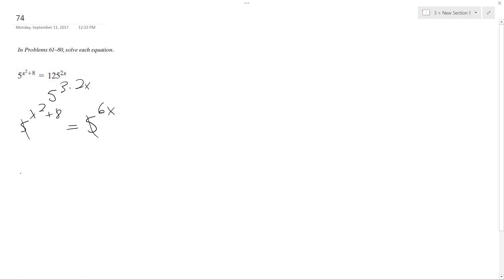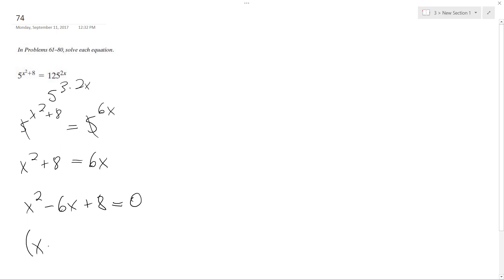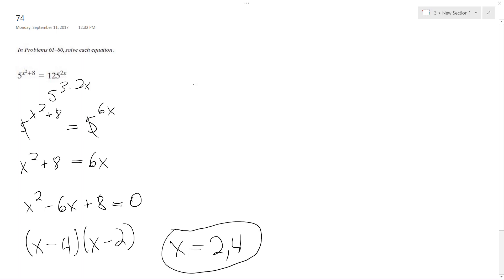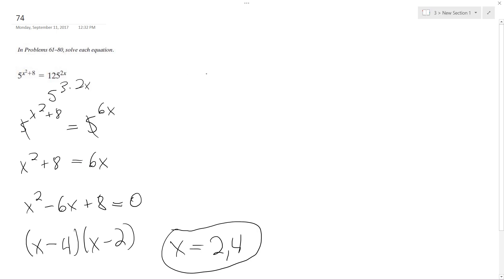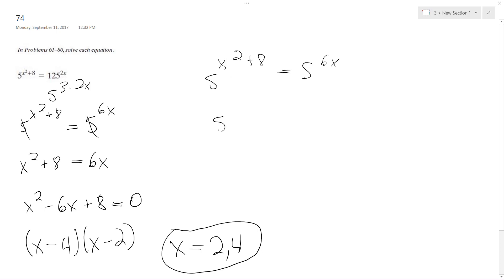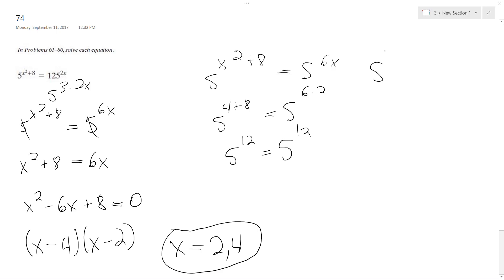5^(x^2+8) = 125^(2x)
5^(x^2+8) = 125^(2x)